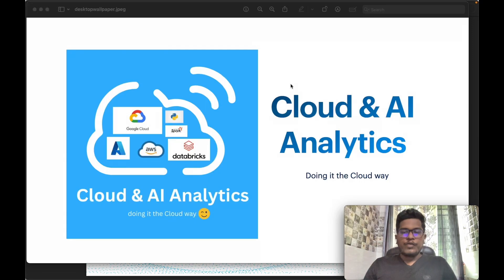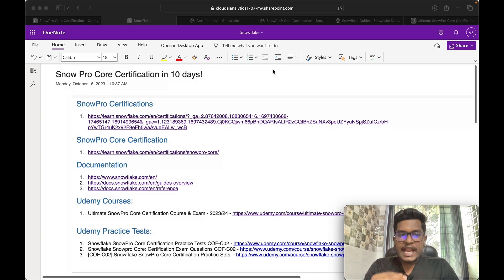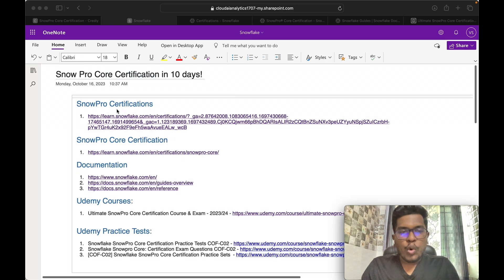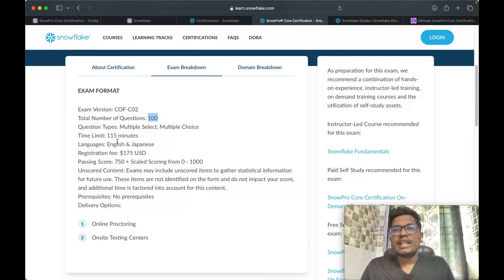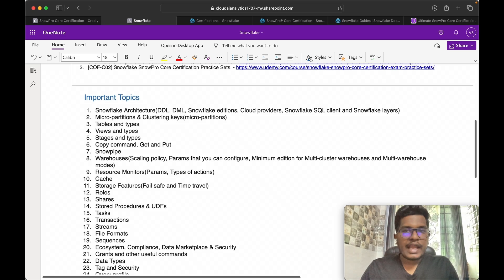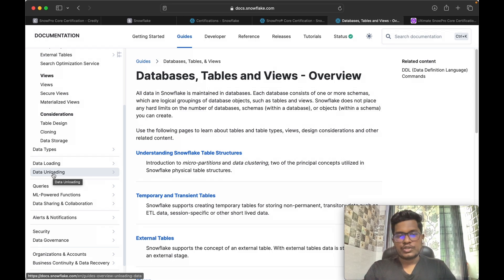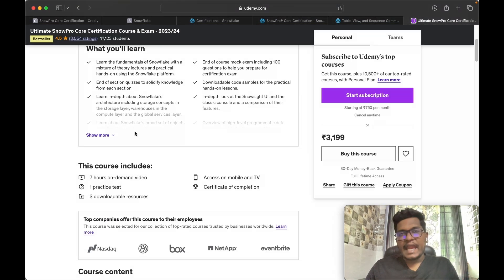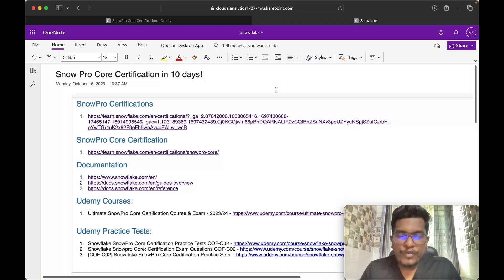Snowflake's Snow Pro Core Certification in 10 days!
View my verified achievement from Snowflake.

If you want to prepare and ready for Google Cloud Professional Data Engineer Cloud Certification. I have published my course "GCP Professional Data Engineer Certification-A Complete Guide” is live on Udemy.

PS~ I create videos on Data Engineering in Google Cloud, Big Data and Certifications on Google Cloud. to know more about it.